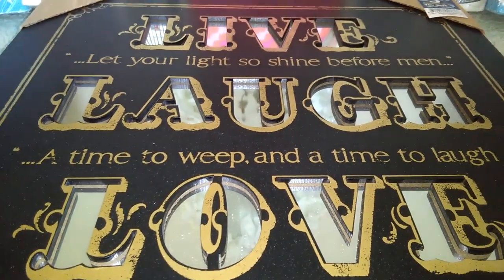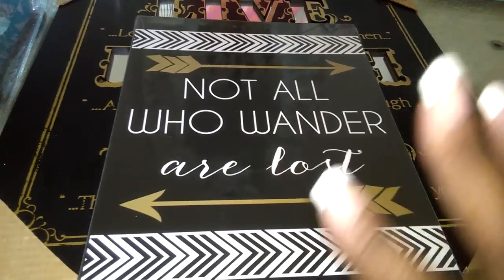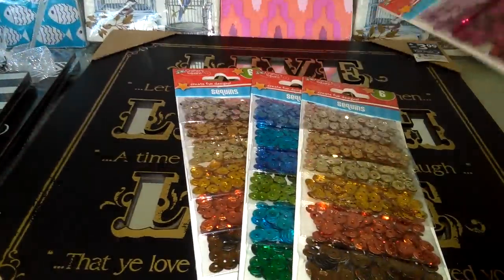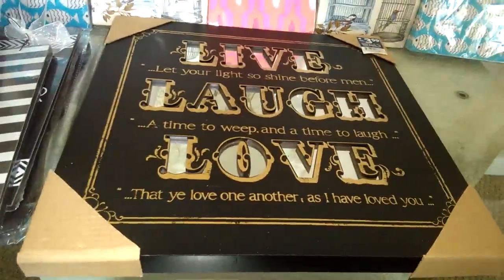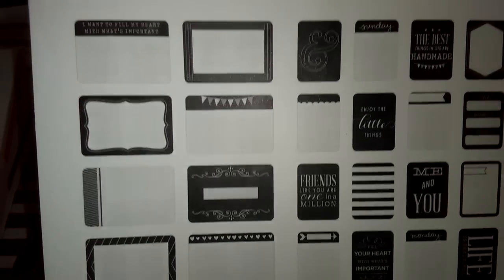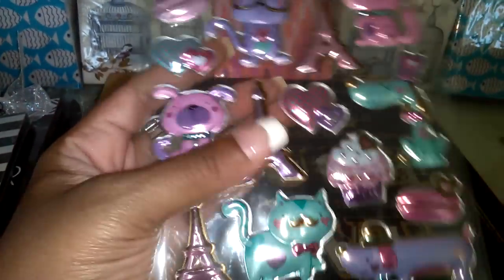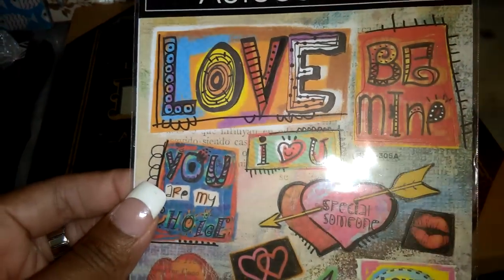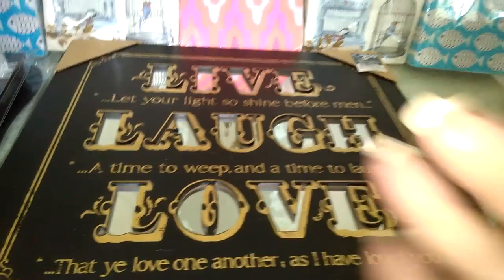JOURNAL HAUL } AN ECCLECTIC MIX OF STORES FUN/CHEAP STUFF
BABY DOLLS, WOWWWWWWWWWWW COME CHECK THESE ITEMS OUT, YOU MIGHT LIKE WHAT YOU SEE AND YOU CAN STILL RUN OUT AND BUY THEM! LOVE AND HUGGSS